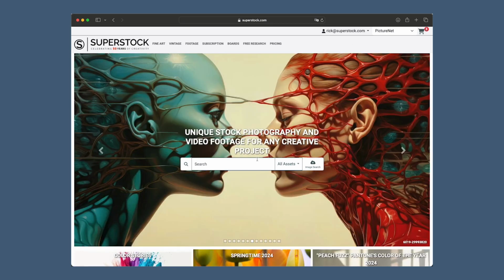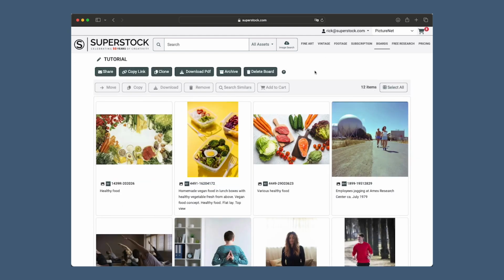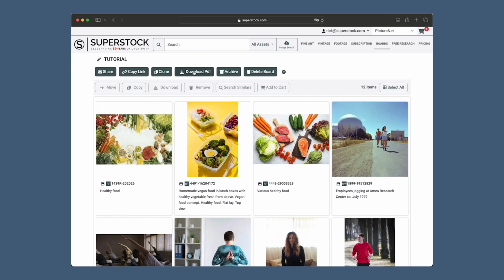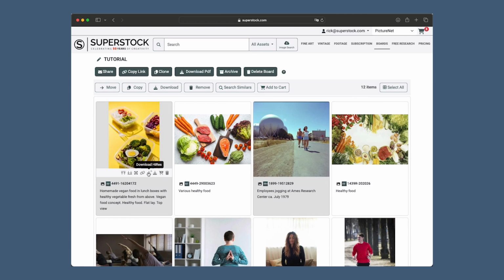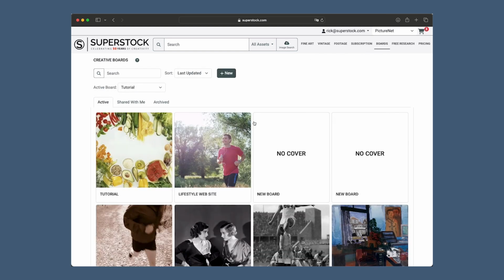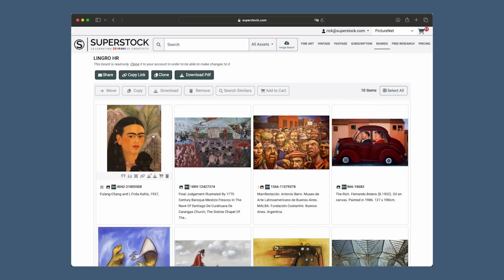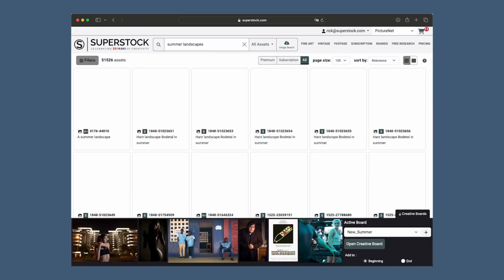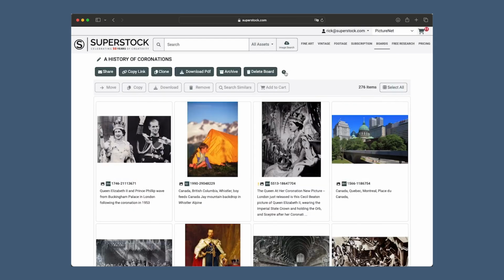Stay Inspired: How to Use Boards | SuperStock Images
Discover the power of organizing your media content with boards! In this video, we delve into the seamless process of using Superstock and All Canada Photos, a premier media licensing platform. Learn how to start, manage, and share boards effortlessly to streamline your creative projects.

Join us as we explore:

- Initiating boards and searching for images with the creative boards widget.
- Effortlessly adding, organizing, and viewing content on your board.
- Sharing and collaborating with colleagues via email, links, or PDFs.
- Managing your boards with ease, from archiving to accessing tooltips.
- Manipulating images within the board for optimal arrangement and download.
- Plus, get insights into licensing, checkout processes, and efficient board management.

Don't miss out on tips for sorting and searching boards, and share your feedback to help us improve our platform!

Join the Superstock community and elevate your creative projects today. Thank you for choosing Superstock Media Licensing!

0:00 - Intro
0:18 - Start a board
1:17 - Add to a board
1:57 - Share a board
3:03 - Download a PDF
3:50 - Move images within boards
4:25 - Download from the board
5:50 - Set the cover shot
6:29 - Add to cart
7:00 - Types of boards
8:06 - Active board selector

SuperStock is a US-based media licensing agency, our collections contain over 12.8 million stock photos, stock videos, and stock illustrations. As a photographer-owned-and-operated provider of stock images, we're passionate about the creative process and strive to provide our customers with the newest and most compelling content. That's why we've made it our mission to foster closer connections between creators, marketers, brands, and publishers.

SuperStock is also a recognized industry leader in licensing Contemporary, Travel, Fine Art, and Vintage photography, imagery, and footage. Let our highly experienced account representatives help you source the perfect image with their custom research capabilities and fast, flexible, and friendly service.